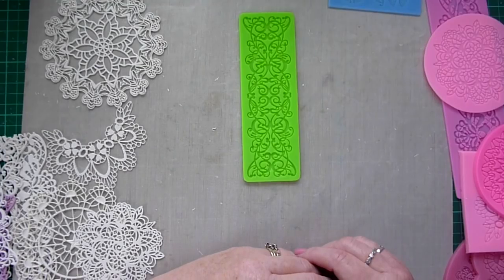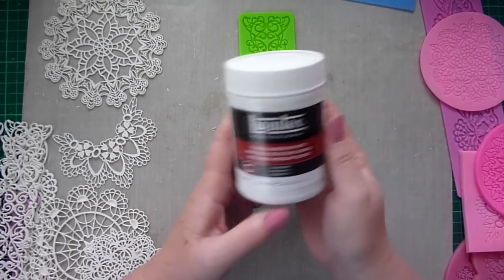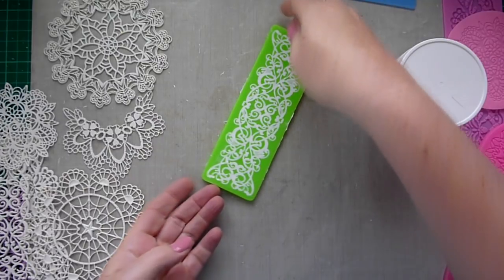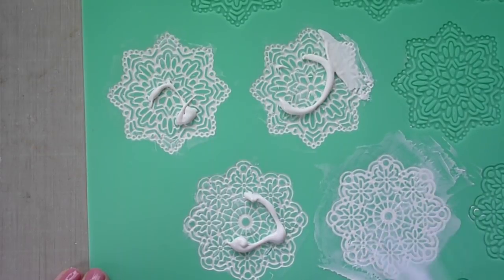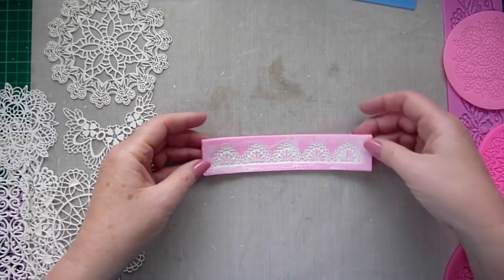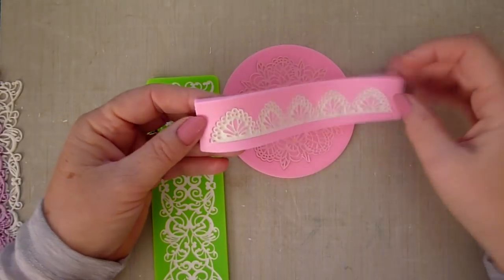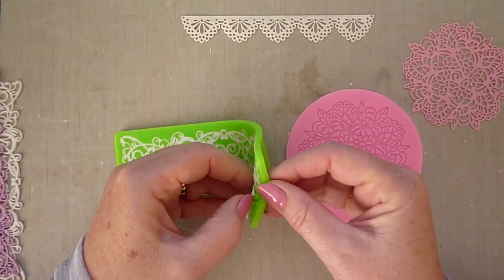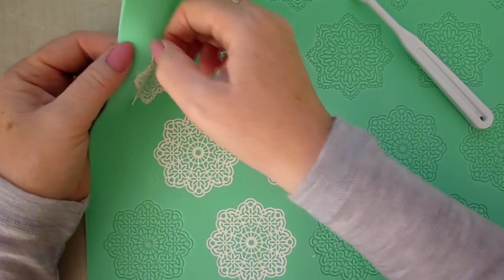Using silicone molds for lace making for cards (No cards made, but some examples)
This is a video that explains how I have used some silicone molds to make lace embellishments I can use on cards and other home decor crafts.

Links for Colleen at 47CMC and some of her videos

Using molding paste in silicone molds (***update, sorry it looks like Colleen has closed her account, these links don't work anymore)

Using caulking in silicone molds ( update - it looks like Colleen has closed her you tube channel, and these links don't work anymore!)

Links for where I purchased the  silicone molds I have used.

Green mat with multiple doilies

pink lace strip

Blue Butterfly mold (6)

large lace doily

Large Open doily

Medium lace doily

Green strip mold

medium lace strip

Favourite Lace strip

Music used
Intro and Outro – Little Idea -

Thank you for visiting my channel, I hope it has given you some inspiration and maybe look at your supplies you already have a little differently. Happy Card making.